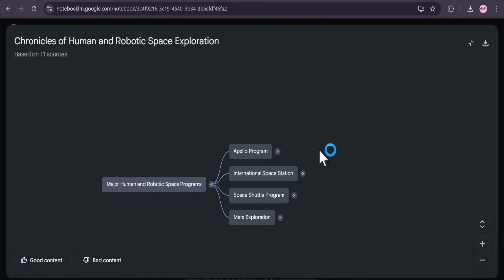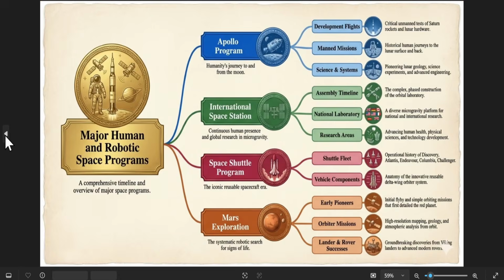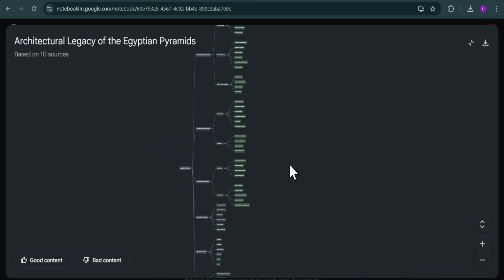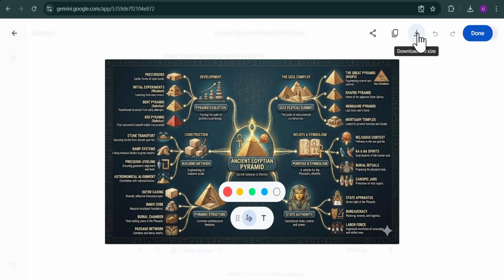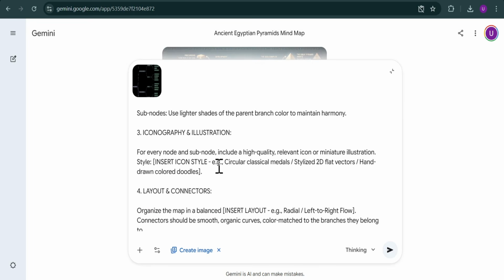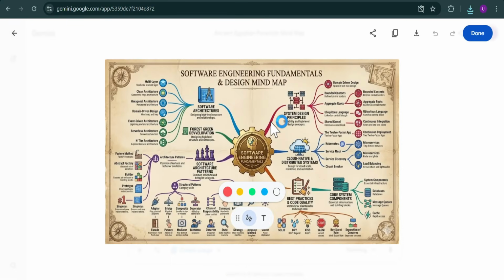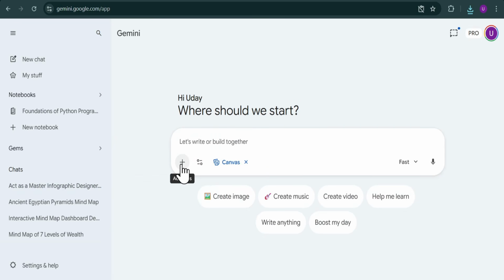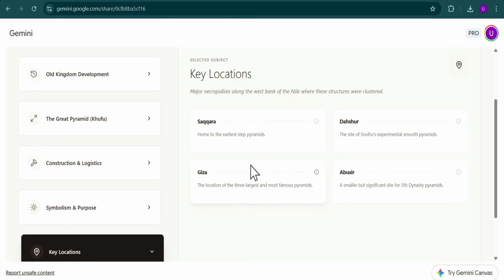NotebookLM + Gemini : Only Professionals Use This PROMPTS to Create MindMaps Like This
Learn how to take basic, boring mind maps generated in Google NotebookLM and transform them into stunning visual infographics and fully interactive dashboards using Google Gemini!

In this tutorial, I’ll show you a secret AI workflow using NotebookLM’s mind map feature combined with Google Gemini’s Image Generation and the powerful new Gemini Canvas. Whether you are a student, teacher, or project manager, this AI productivity hack will help you turn your notes into presentation-ready graphics and interactive web apps that you can share with anyone.

👇 PROMPTS USED IN THIS VIDEO 👇
(Copy and paste these into Gemini)
Prompt 1 ( Create a detailed mind map using the attached image. The output should feature nodes for headings and subheadings, explaining briefly the connections between them. Ensure that for each node, there is a visual element that helps communicate this particular node's content, as well as a single, short line with a brief explanation. [16:9)

MASTER PROMPT FOR MINDMAP
[Act as a Master Infographic Designer. Create a detailed, high-resolution mind map from the image.

1. BACKGROUND & CANVAS STYLE:

The background must NOT be dark or black. Use a [INSERT BACKGROUND STYLE - e.g., Aged vintage parchment / Clean white grid paper / Light sky blue texture] style. The canvas should feel like a physical material with subtle textures.

2. COLOR PALETTE & HIERARCHY:

Use a vibrant and distinct color-coded system.

Central Node: Use a bold, unique color (e.g., Gold or Deep Bronze).

Primary Branches: Assign a unique, high-contrast color to each main branch (e.g., Branch A is Electric Blue, Branch B is Forest Green, Branch C is Crimson).

Sub-nodes: Use lighter shades of the parent branch color to maintain harmony.

3. ICONOGRAPHY & ILLUSTRATION:

For every node and sub-node, include a high-quality, relevant icon or miniature illustration. Style: [INSERT ICON STYLE - e.g., Circular classical medals / Stylized 2D flat vectors / Hand-drawn colored doodles].

4. LAYOUT & CONNECTORS:

Organize the map in a balanced [INSERT LAYOUT - e.g., Radial / Left-to-Right Flow]. Connectors should be smooth, organic curves, color-matched to the branches they belong to.

5. TYPOGRAPHY:

Use professional, highly readable fonts. Labels should be bold. Include a very brief (one-line) descriptor under each sub-heading to provide context.

SPECIFICATION: Output in [16:9] aspect ratio. Ensure no text is cut off and the composition is presentation-ready.]

Prompt 2 (For the Interactive Canvas Dashboard):
[Transform the attached mind map into an interactive mindmap dashboard with a clean and refined design.
Design Style:
Use a minimalist aesthetic with soft neutral colours. Use a light background with generous white space and a highly structured layout. Apply thin, precise connectors and clean alignment. Avoid illustrations; use simple geometric shapes and subtle icons. Maintain a calm, uncluttered visual feel.
Layout:
Keep a central concept with clearly spaced branches. Use grid-based alignment for balance and precision. Ensure consistent spacing and proportions throughout.
Typography:
Keep labels concise and highly readable.
Output:
16:9 aspect ratio.
Presentation-ready.
Comparable to a high-end consulting or product design slide.
Critical Instruction:
Prioritise clarity, simplicity, and elegance. The output should feel premium, minimal, and professionally designed. Create interactive elements where clicking a node opens a detailed view/modal with further explanations.]

⏱️ Video Chapters :
0:00 - The Problem: Boring NotebookLM Mind Maps
0:58 - How to Create a Basic Mind Map in NotebookLM
1:50 - Exporting the Mind Map to Google Gemini
2:15 - Prompt 1: Creating a Stunning Visual Mind Map
2:45 - How to Customize Mind Map Backgrounds & Styles
4:56 - Turning the Mind Map into an Interactive App!
5:15 - Prompt 2: Using Gemini Canvas to Build the Dashboard
5:36 - How to Share Your Interactive AI Mind Map

gemini 3.0使用教程
gemini notebooklm
google notebooklm
notebooklm in gemini